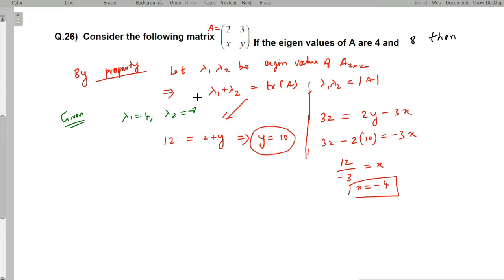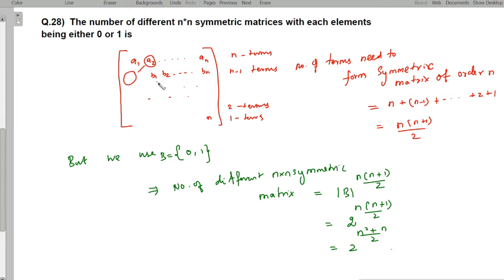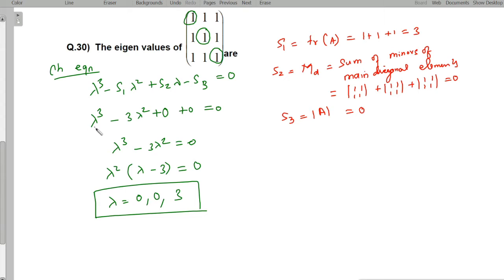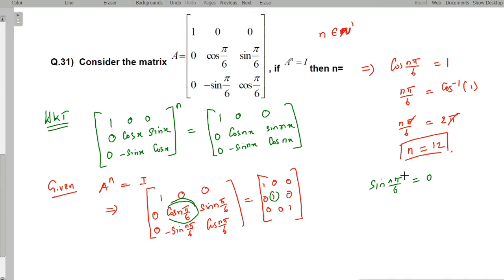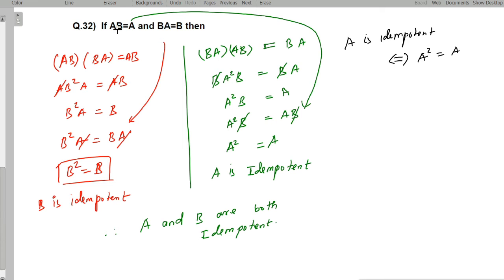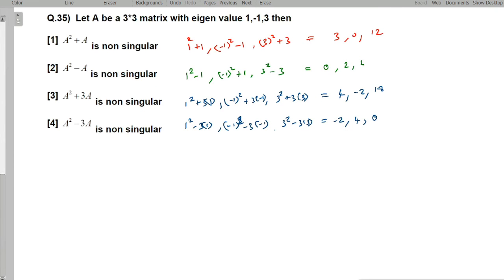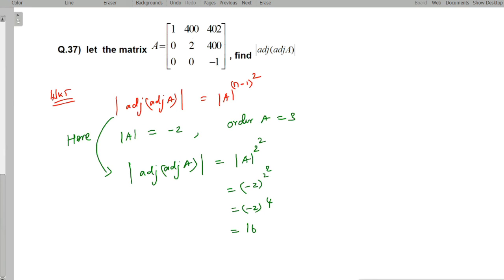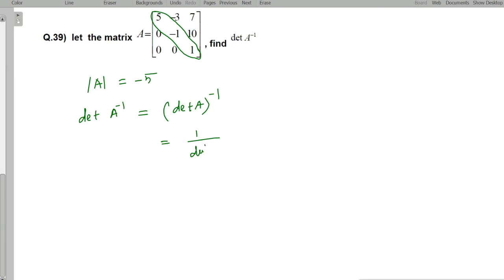GATE-Eng.maths-problems-set-2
GATE-Past years of engineering mathematics problems and solutions are discussed. COMMON FOR ALL ENGINEERING DEPARTMENTS.